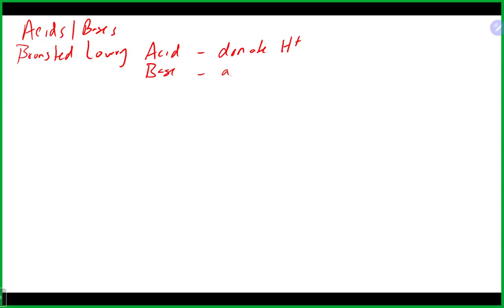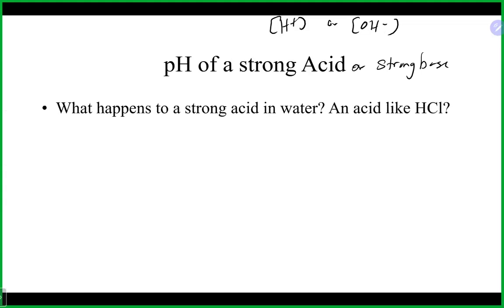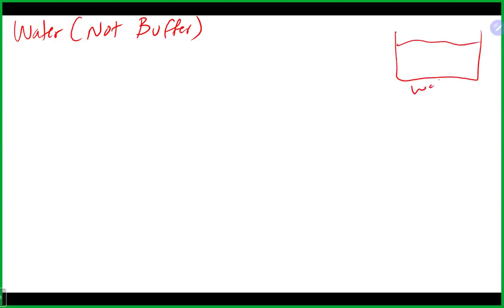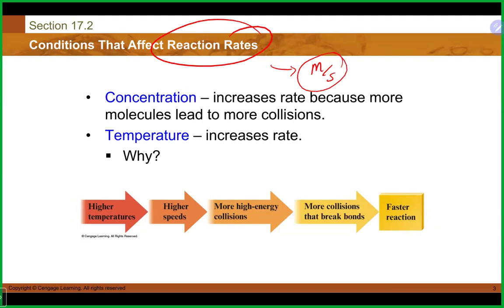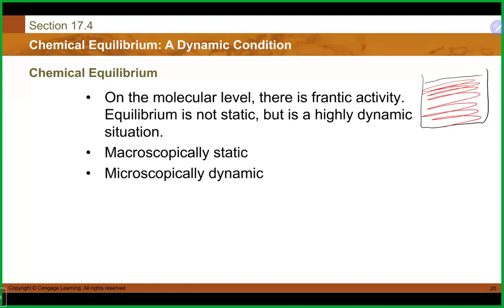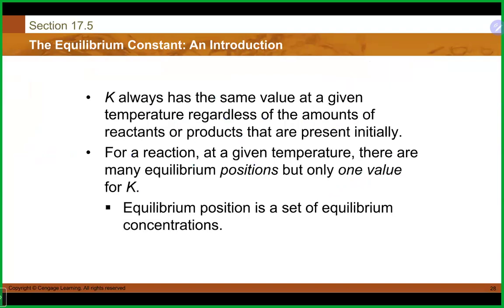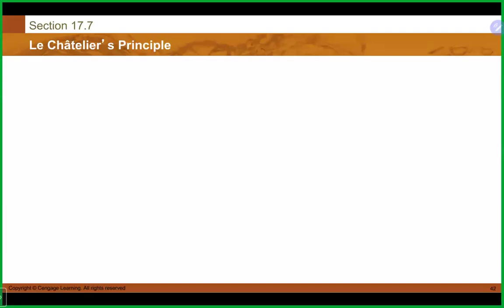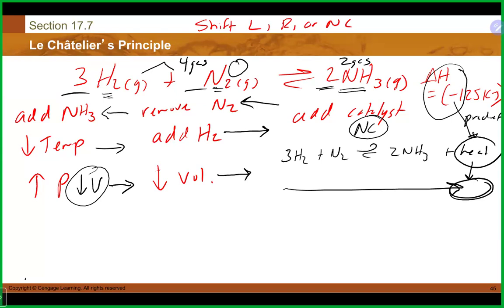Chem 3 Lecture 8/3/26 (Ch 16 and 17)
We lectured on Ch 16 and 17 (acids and bases, pH, pOH, [H+], [OH-], Kw, buffers, reactions rates equilibrium, equilibrium constant, Le Chatelier's Principle)